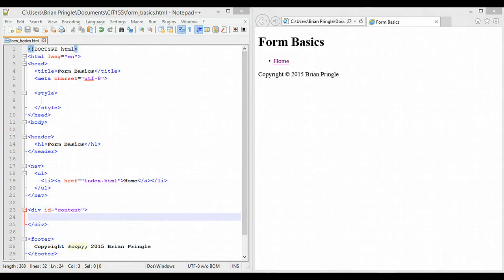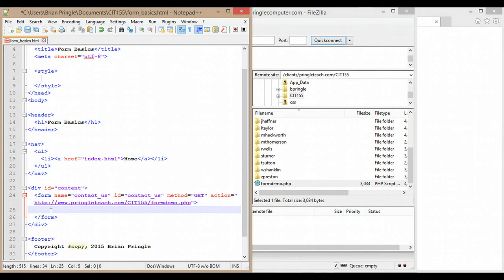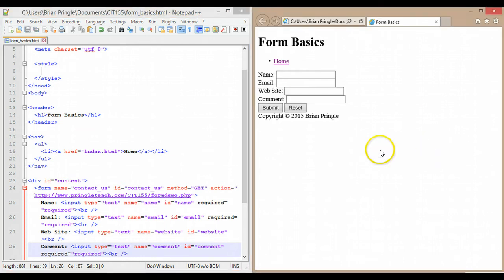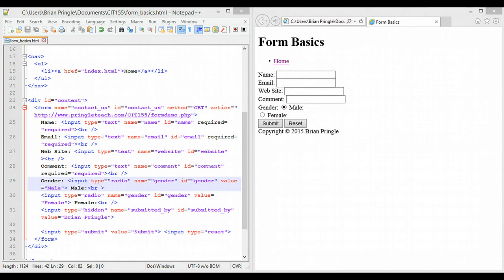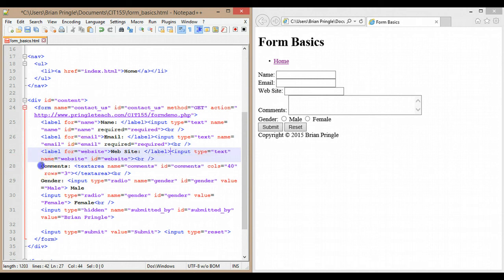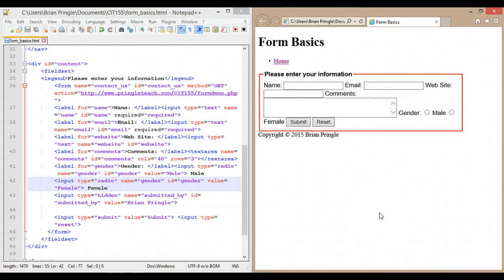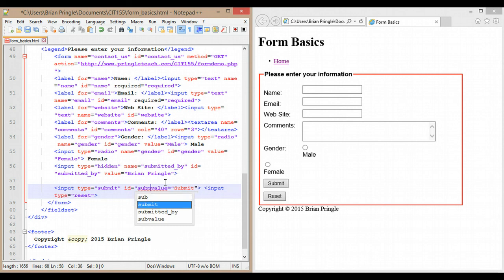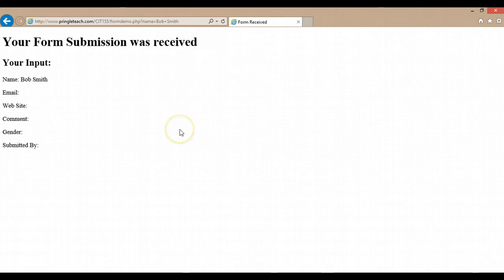HTML - Lesson 8 - Form Basics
Form Basics